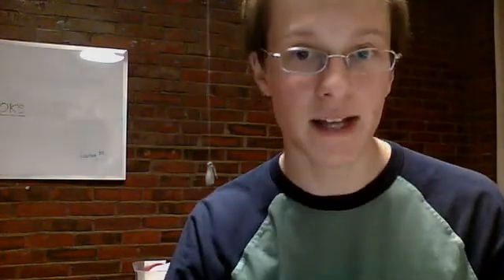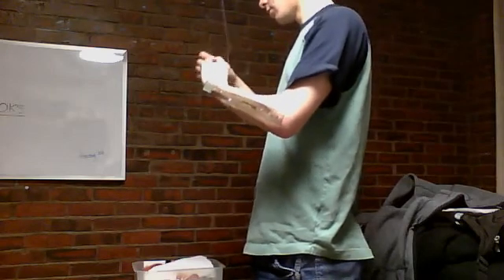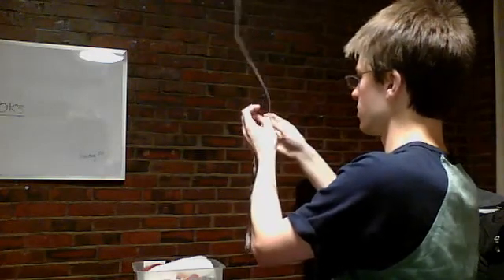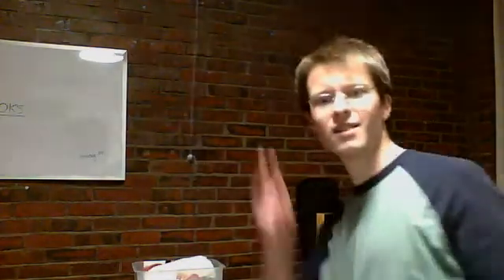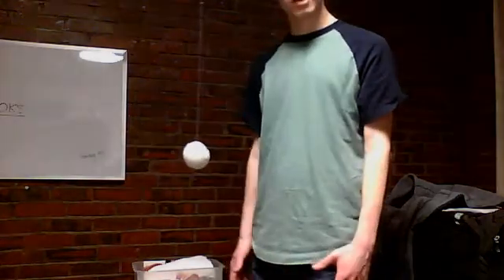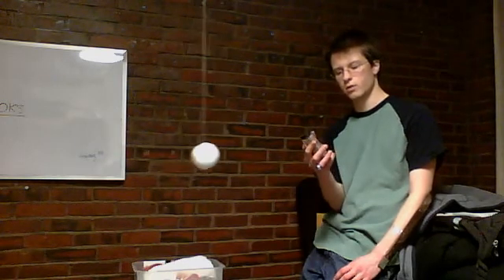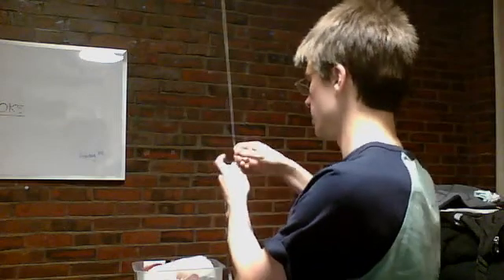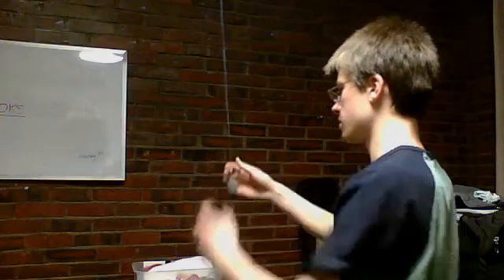Life at MIT: Video 57- Experiment Part 2!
ProdigyMedia17's webcam video Feb 15, 2011, 10:59 PM